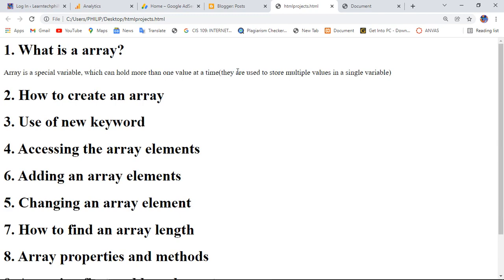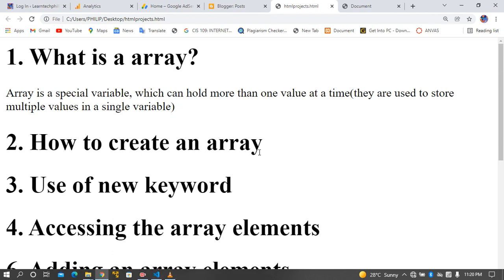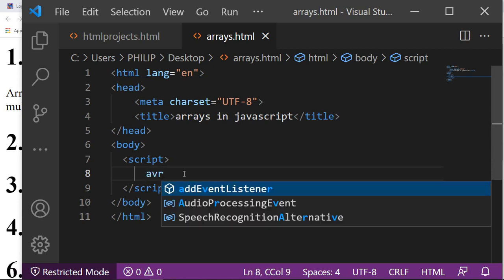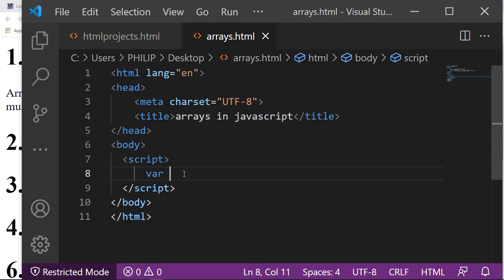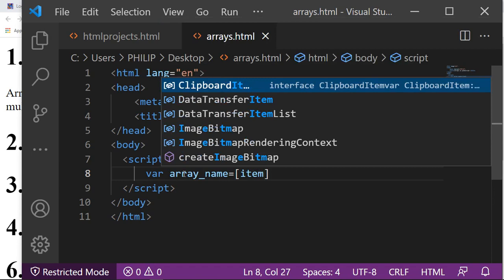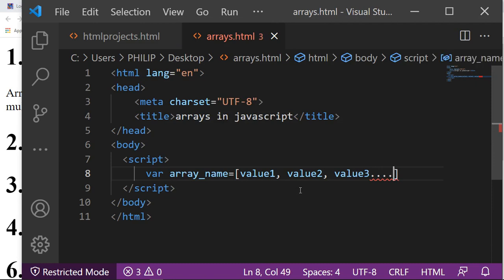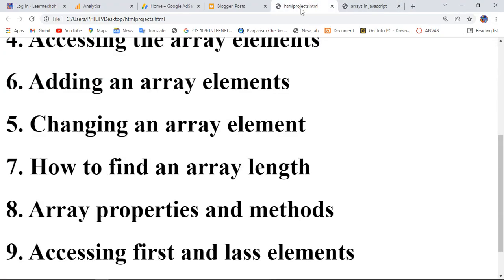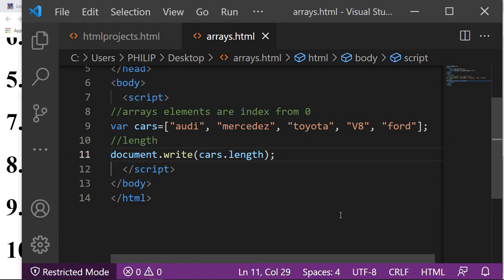Use Of Arrays In Javascript